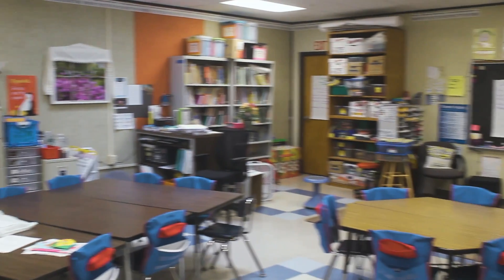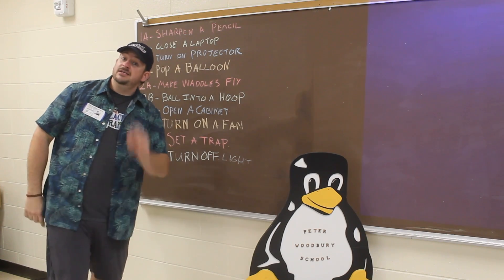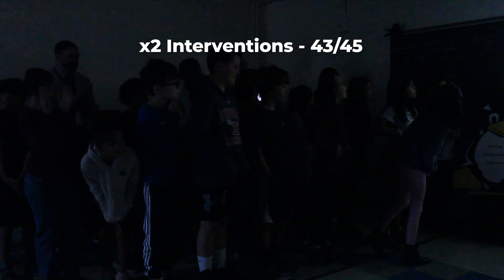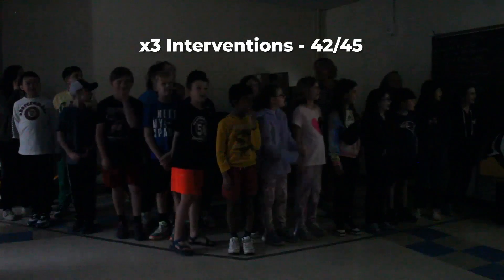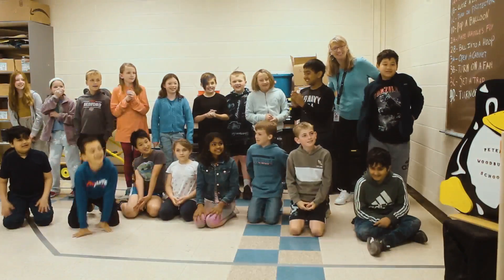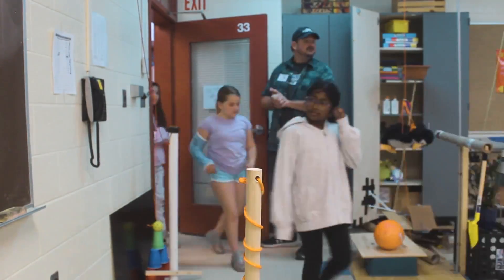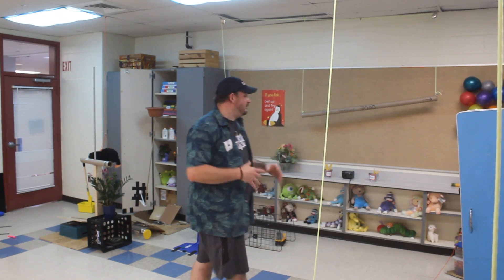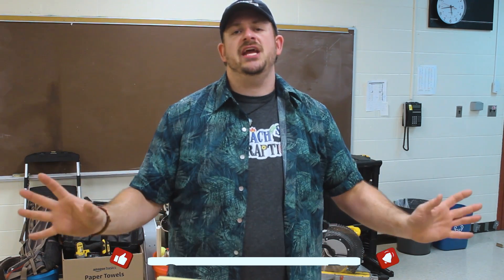Kids Built a Rube Goldberg Machine With Me, WILL IT WORK? | STEM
4th-grade students from Peter Woodbury School gathered together to build a chain reaction contraption! This rollercoaster of a project took multiple steps to perfect, resulting in an incredible masterpiece. Watch as Zach shows you the behind-the-scenes process and final run of this unique creation.

-National Contest Director - Rube Goldberg Institute
Creativity

Timestamps
0:00 - Introduction
0:45 - Tour of the room we're building the Rube Goldberg machine
1:10 - List of task we're performing in the Rube Goldberg machine
1:45 - First run
3:00 - Testing with 4th run
4:07 - Will we ever get a perfect run?
5:27 - Only 2 attempts left
6:35 - The last attempt
7:50 - Conclusion
8:27 - Cleaning up
9:00 - Outro